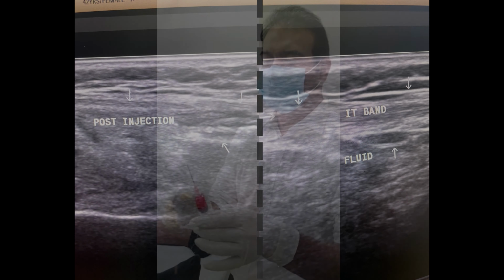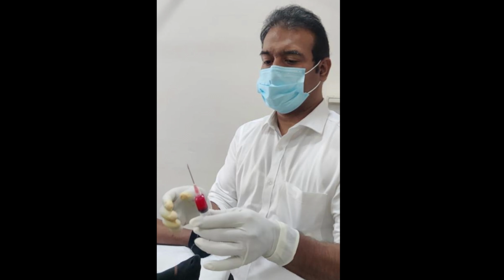IT Band Syndrome - What you need to know! | Chennai Ortho Clinic | Dr. Senthil Kamalasekaran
In this video, Dr. Senthil talks about an important topic - IT (Iliotibial band) Band Syndrome

Dr. Senthil Kamalasekaran is our Senior Consultant Orthopaedic Surgeon at Chennai Ortho Clinic. After completing his knee fellowship at the prestigious London Knee Clinic, he now specialises in arthroscopic surgery of knee and joint replacement and all forms of trauma. His approach to patient care is meticulous and he takes every possible effort to provide the best outcome with a curated standardised treatment plan.

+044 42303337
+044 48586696